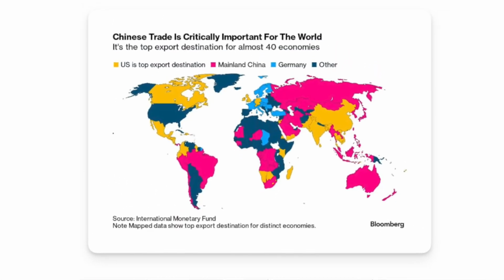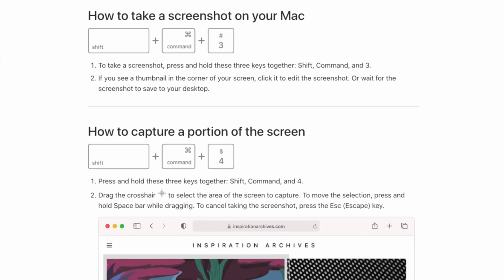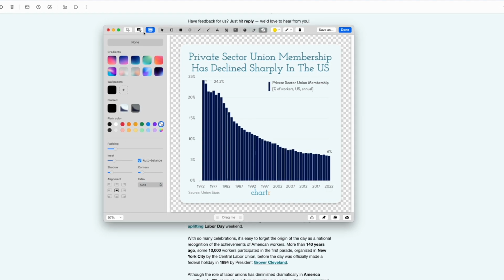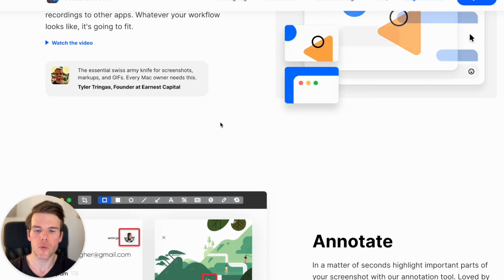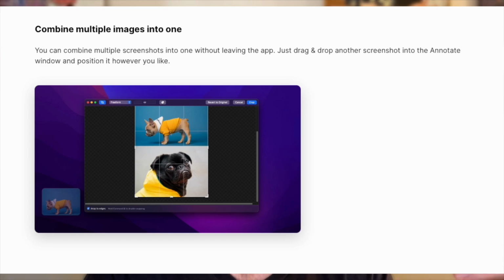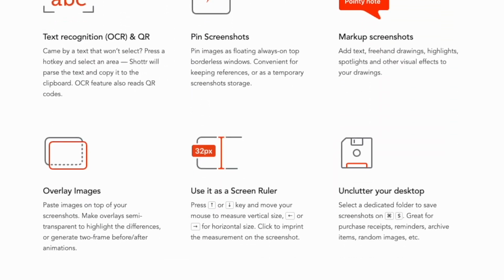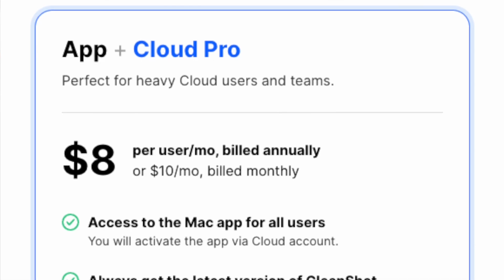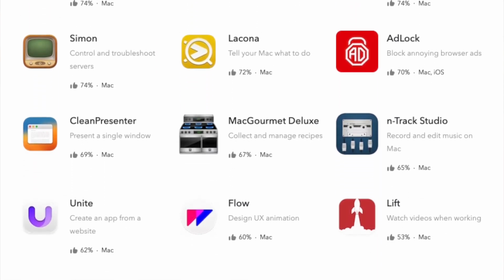You Probably Don't Need: CleanShot X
Trying something different this week!

You Probably Don't Need is where I write about the commercial world and pen reviews/recommendations from a consumption-skeptical perspective.

* This video is about an app that I absolutely love, and this is not a sponsored video or ad—I don't even have any affiliate links or anything like that for you. *

Also: please don't buy this or any app just to buy something (there are better ways to feel alive), and know that there are plenty of alternatives—some of them free and already built into your operating system.

All that said, I use this Mac application many times a day and it makes many tedious aspects of my work a lot easier (and less tedious).

You can snag it here if your use-cases are similar to mine, and the alternatives are a no-go for whatever reason

If you find this video useful, you might enjoy my other recommendations (and writings on the world of buying things, minimalism, etc)